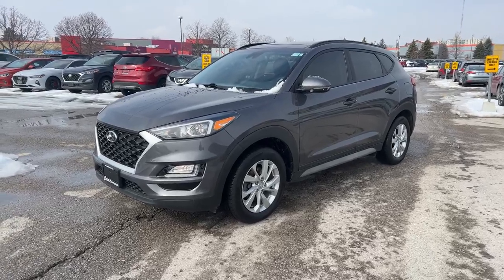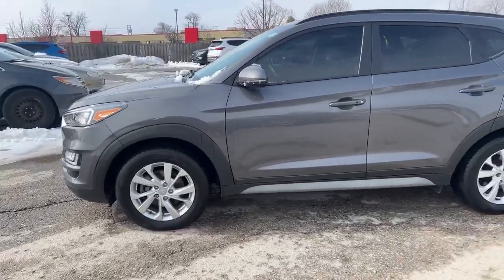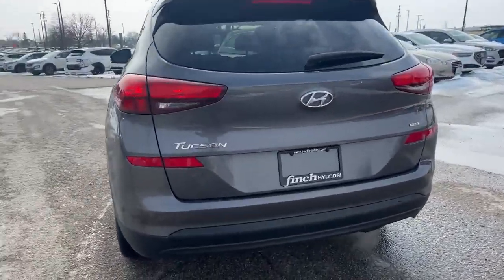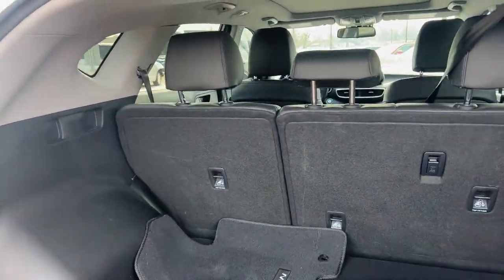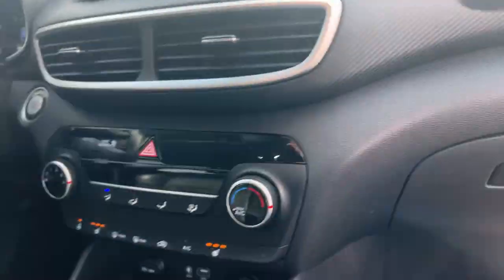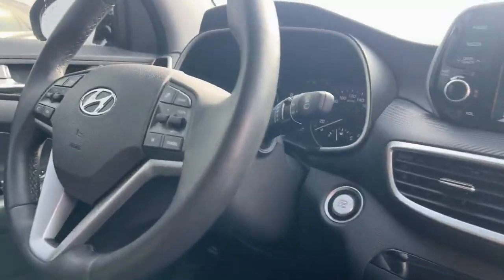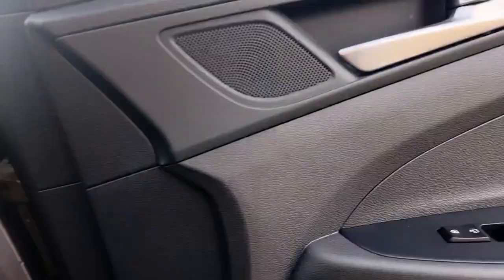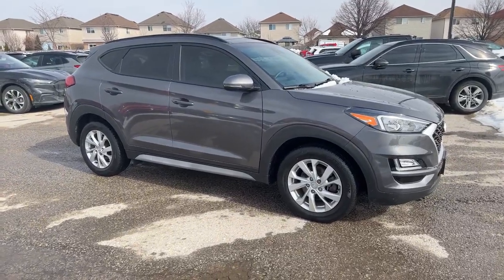2020 Hyundai Tucson Preferred Walkaround | Finch Used Cars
Stock # 91187

Finch Hyundai
300 Southdale Road E.